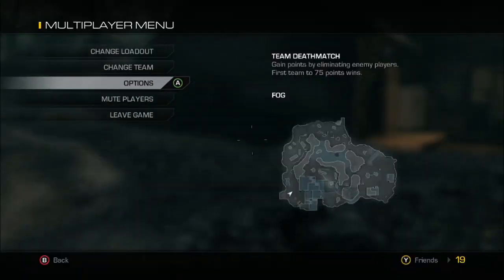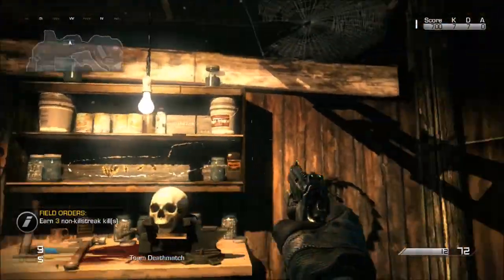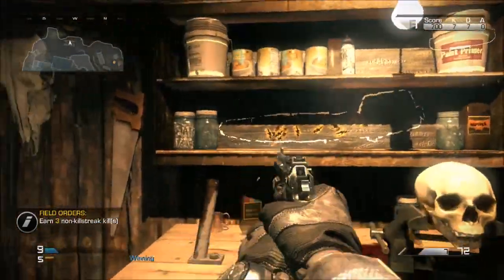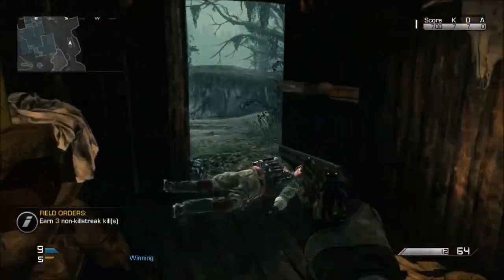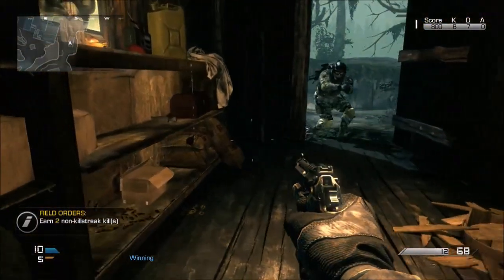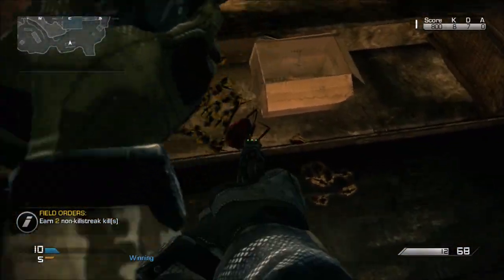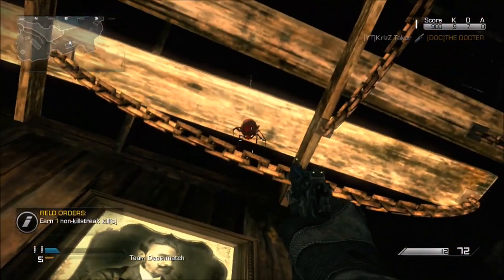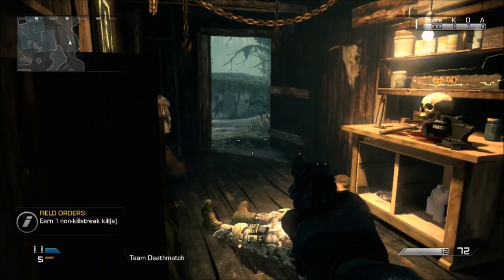COD ghost: Chain saw massacre & EVIL DEAD EASTER EGG!